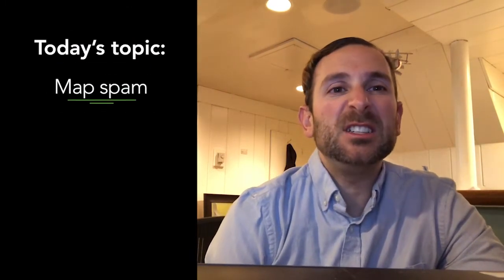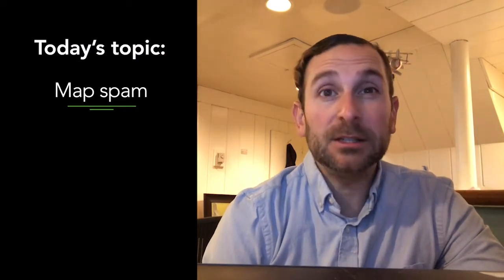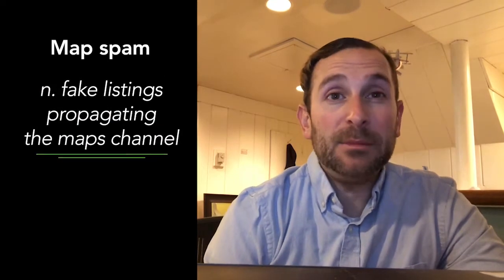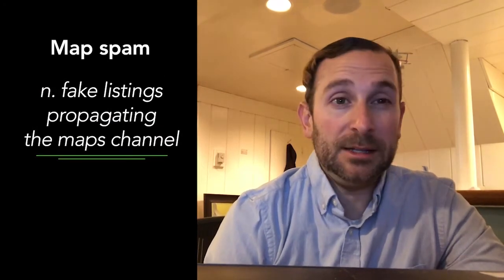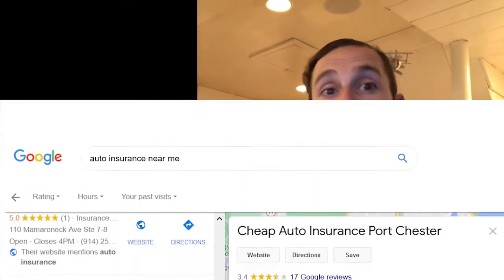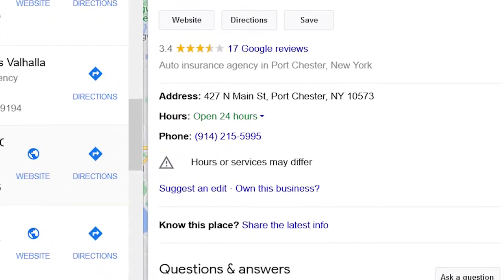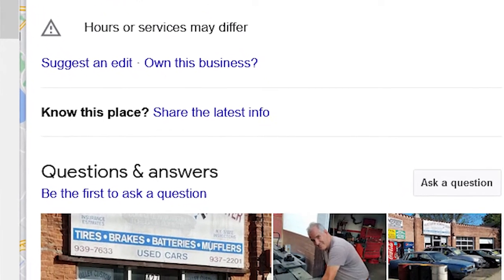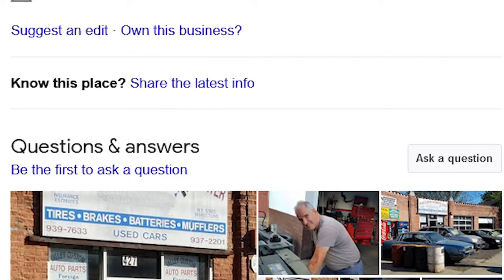The Essential : Spam in the maps channel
Our new video series, "The Essential" is here! This month we dive into "Spam in the Maps Channel." Our Director of Local Optimization, Kyle Harris breaks down what it is and three things you can do about it.